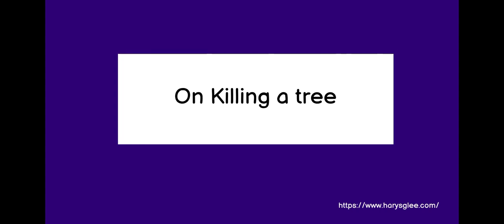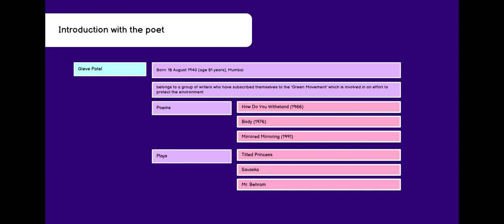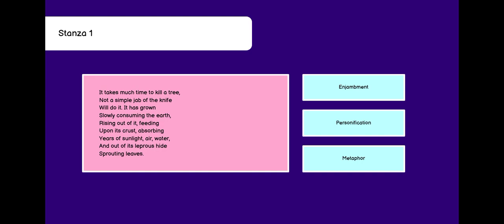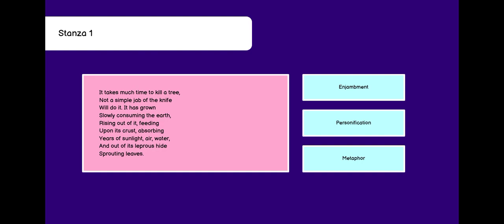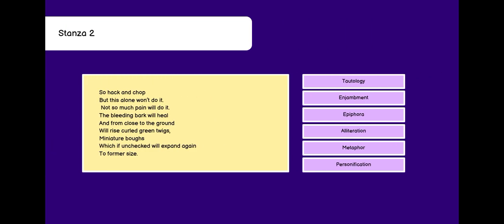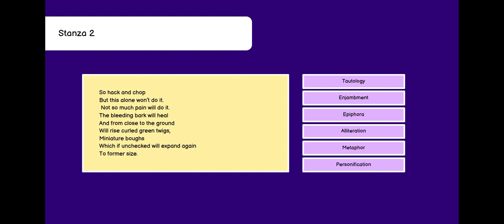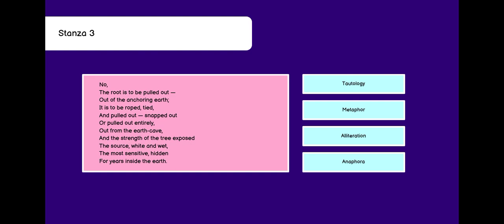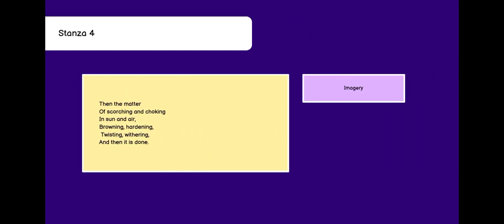On Killing a tree - Class 9 - Hary's Glee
On Killing a tree

On Killing a tree - by Gieve Patel

Hary's Glee